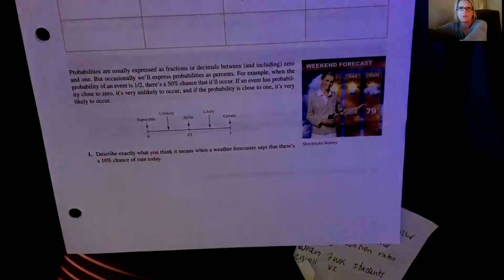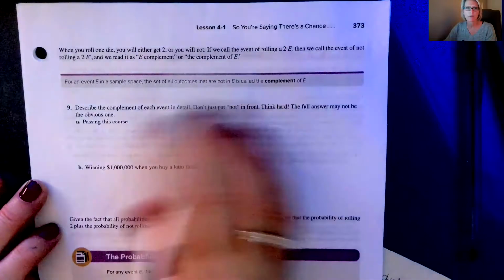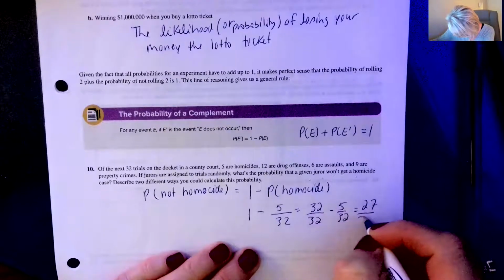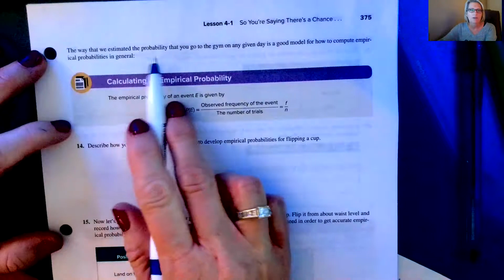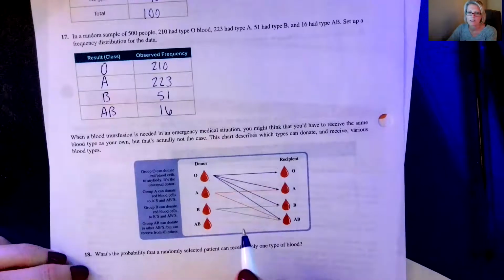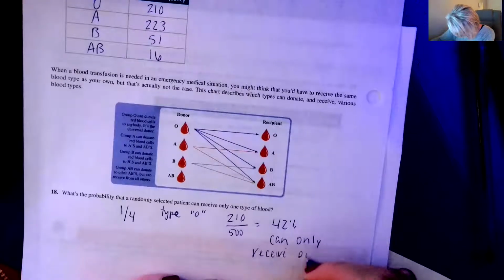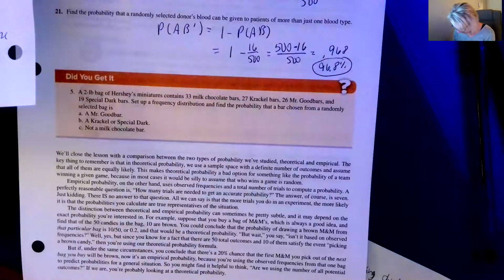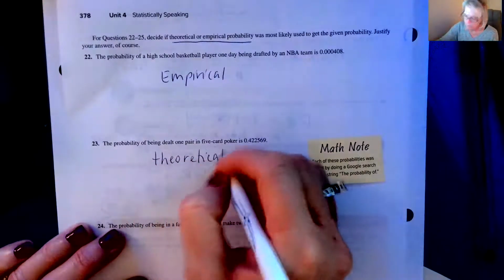MAT 130 L 4 1 Pt 2